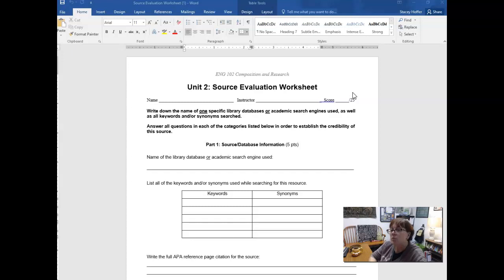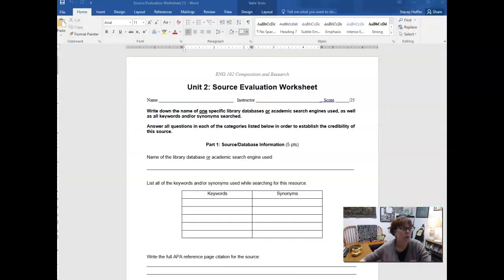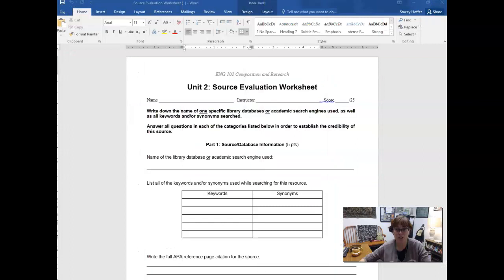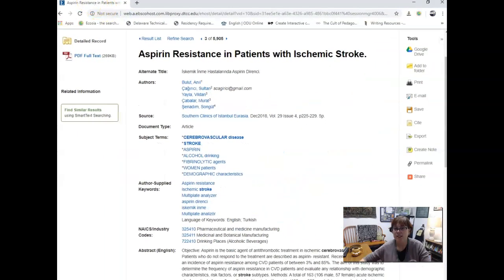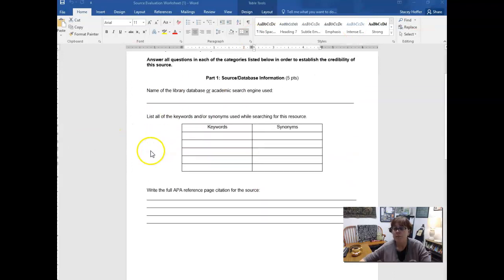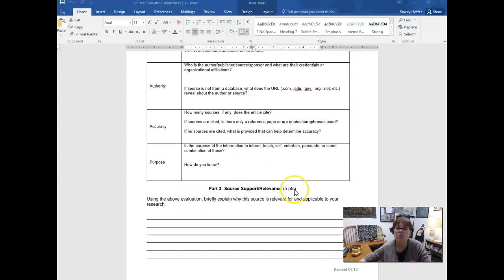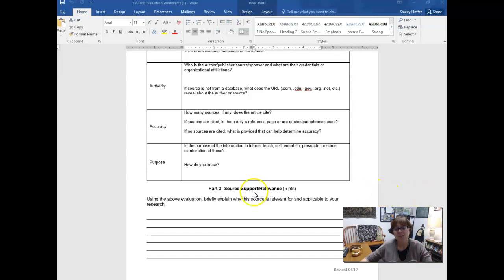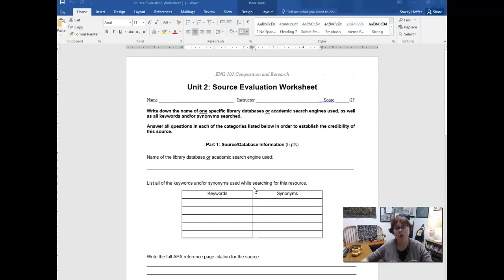Source Evaluation Worksheet